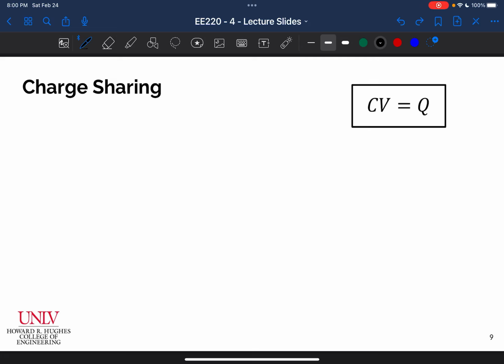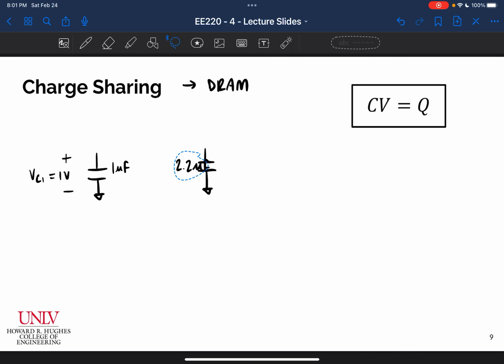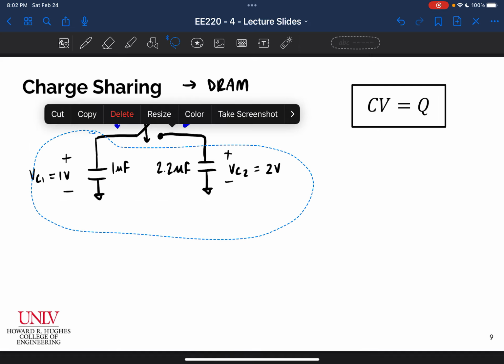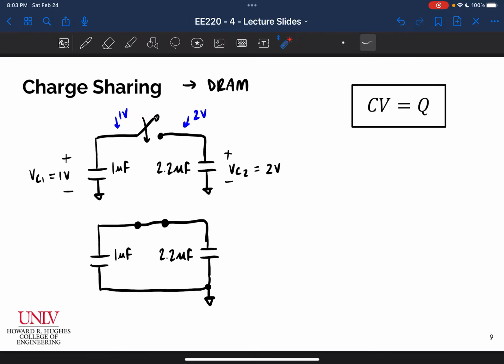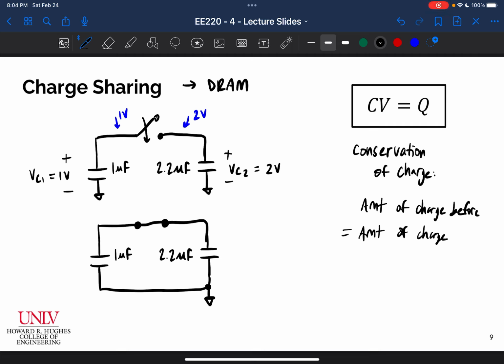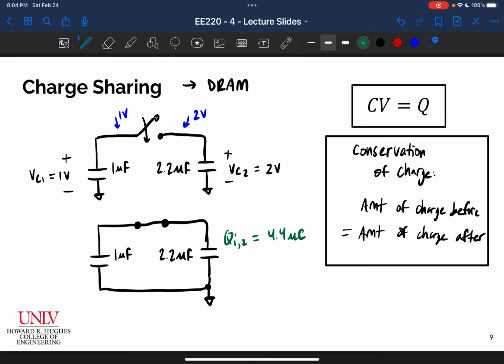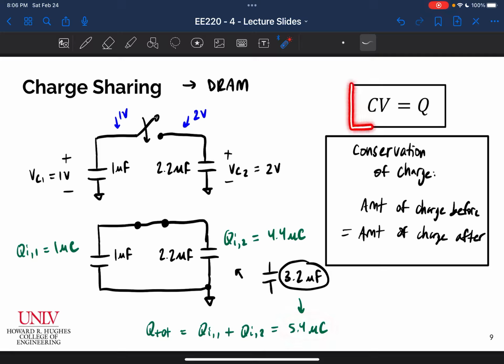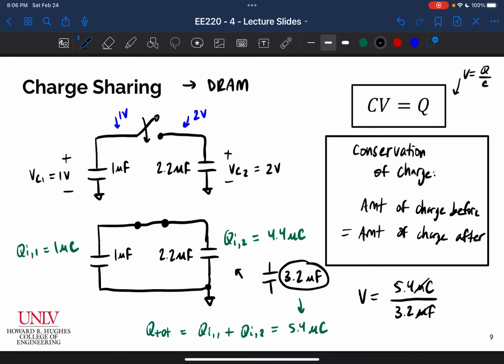4.7 - Charge Sharing